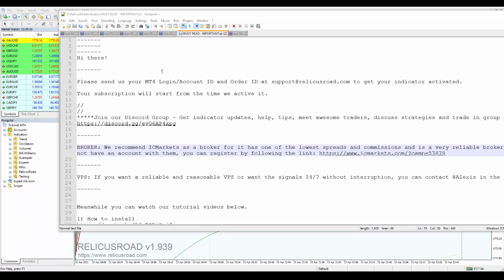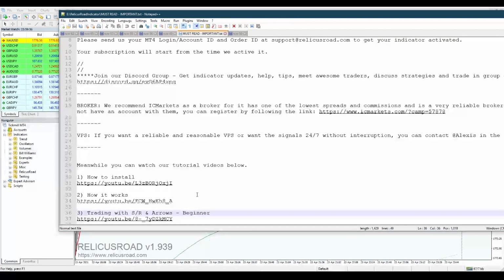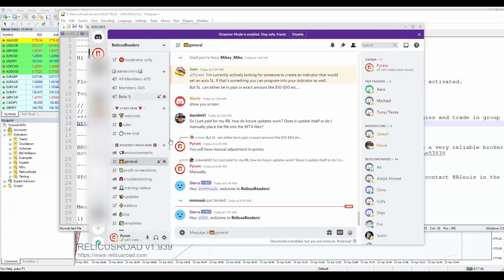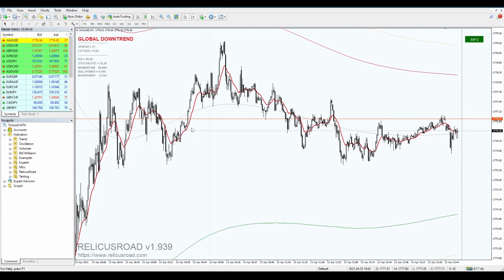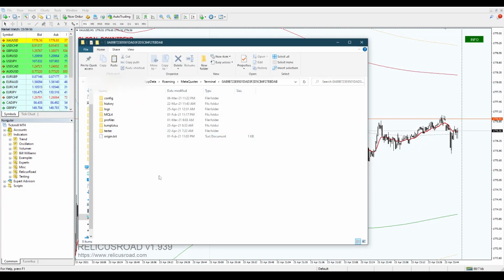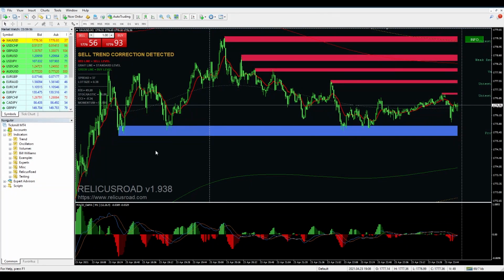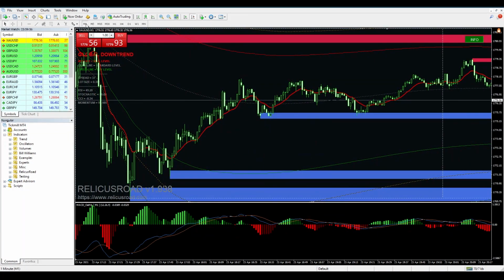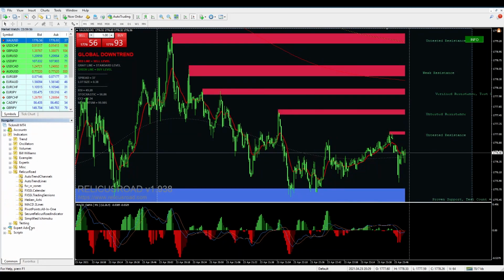Installation Guide - SecureRelicusRoad